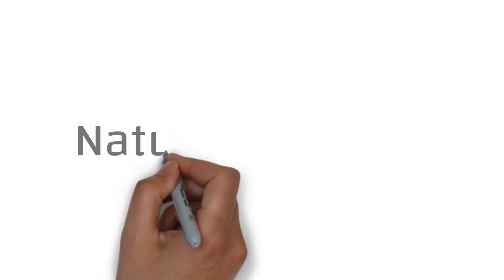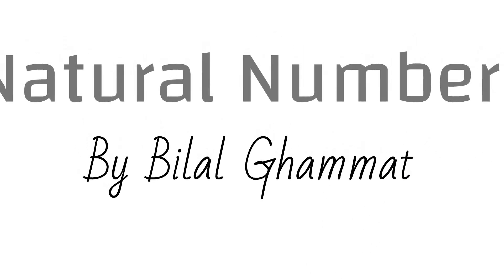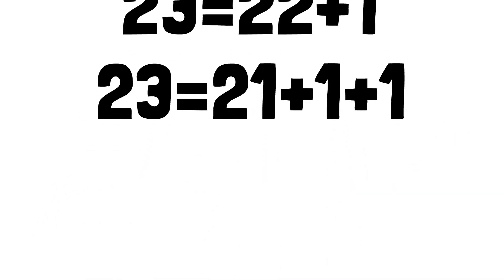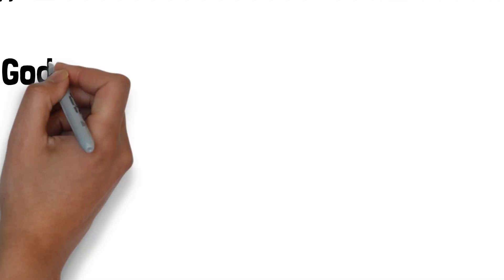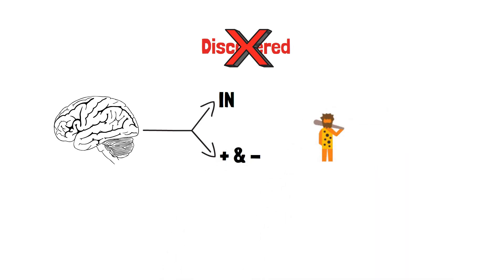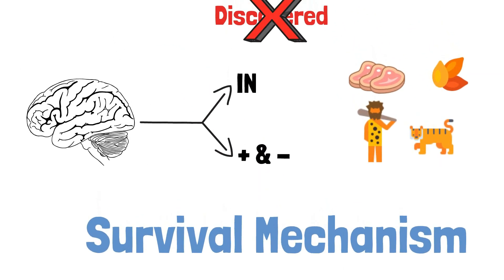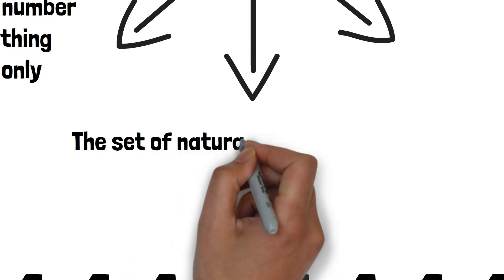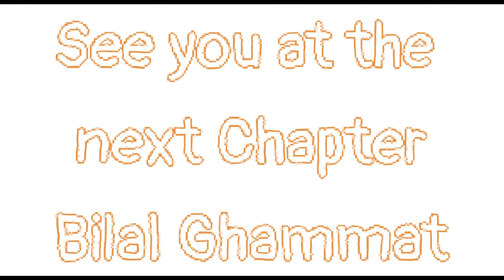the introduction to Natural Numbers - 2MinMath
In this introduction we learn the simple definition of Natural Numbers , it is true that we didn't use peano axiom or advanced arithmetic ,.
This is just an introduction of a massive field , little they know its importance in engineering and informatics .